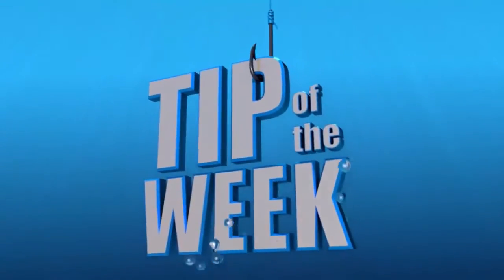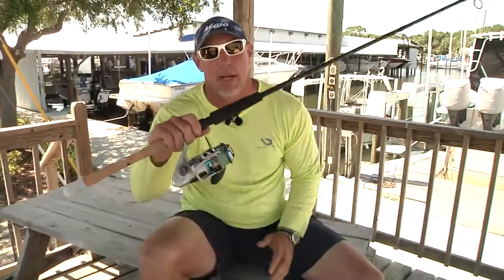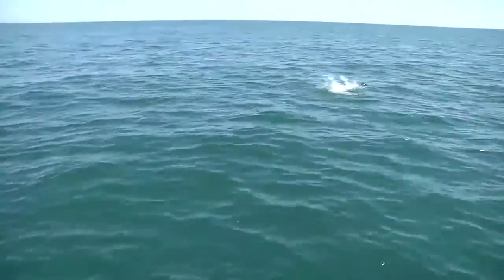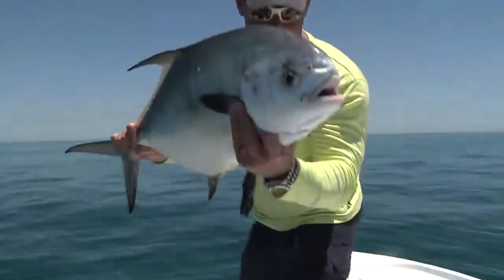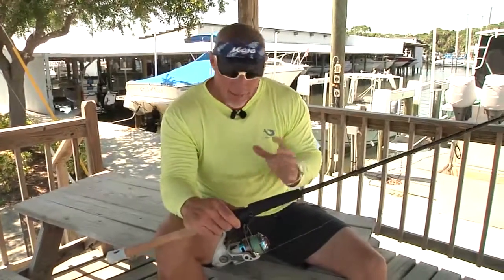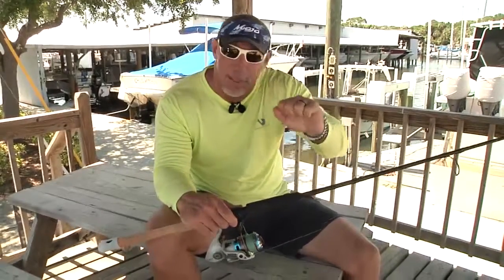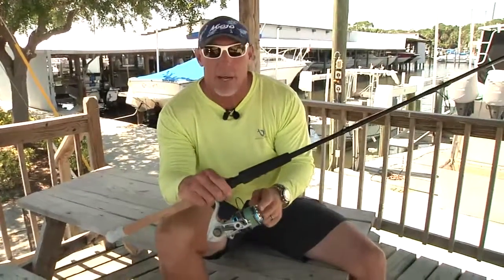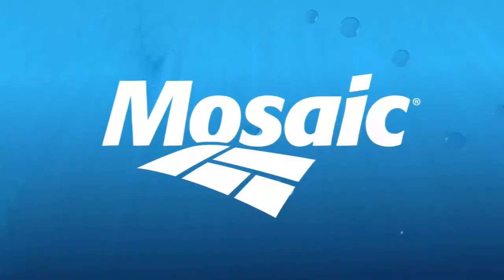Quantum TOTW RAFS 1421